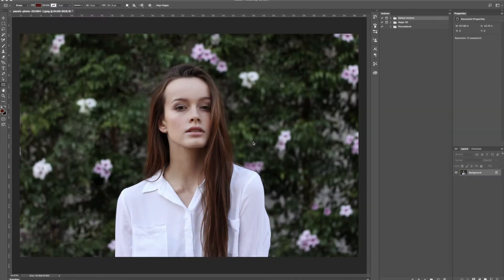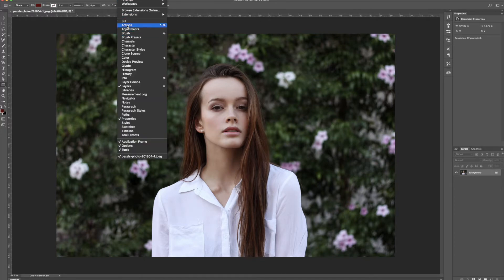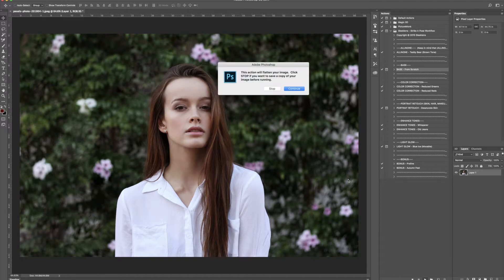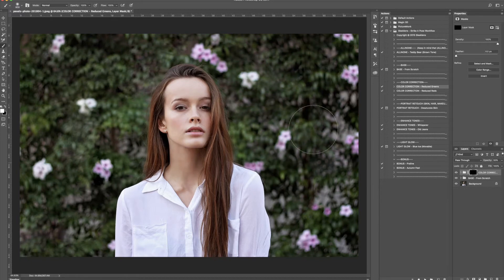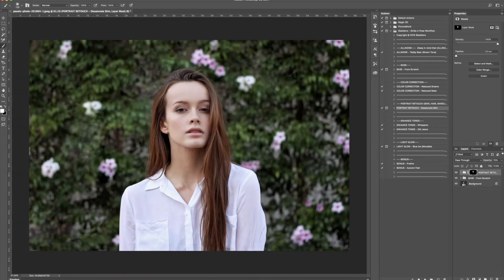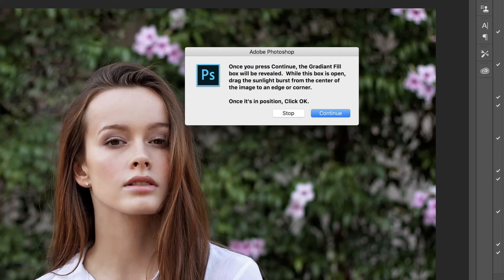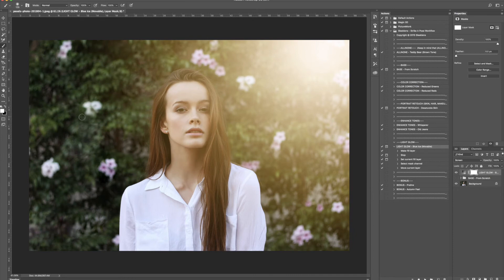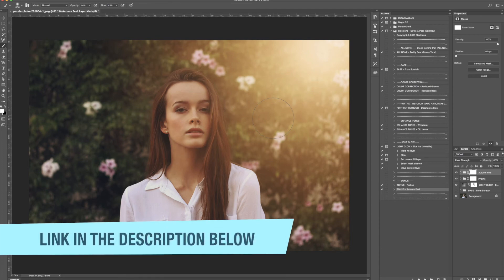Try the FREE Photoshop Actions Starter Pack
Interested in some FREE Photoshop Actions? Try the Sleeklens Photoshop Actions Starter Pack